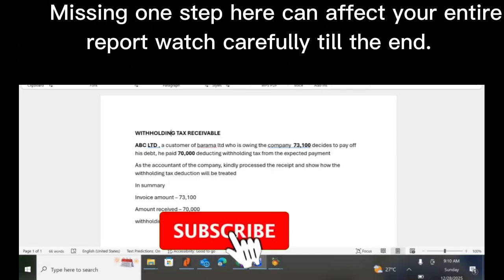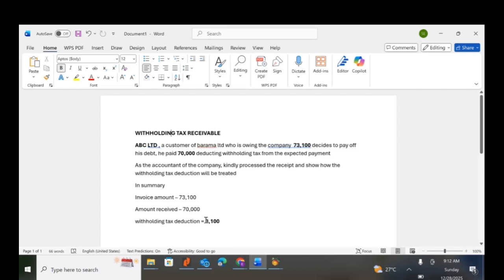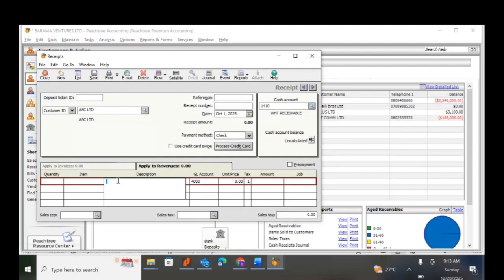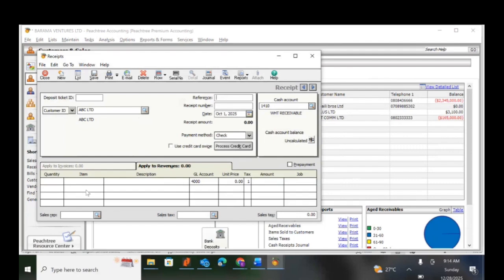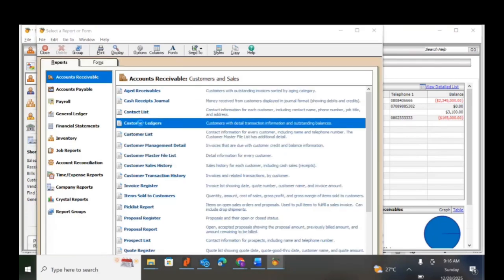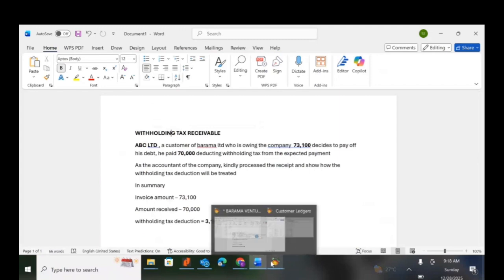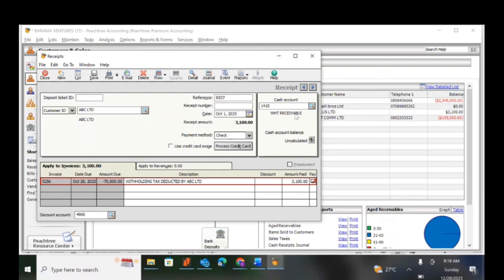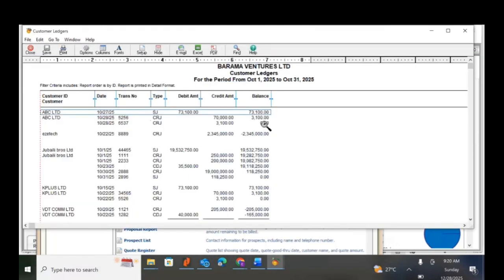WHITHHOLDING TAX RECEIVABLE IN SAGE 50.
Understanding WHT Receivable in Sage! 📘
Learn how to record and manage withholding tax receivable transactions in Sage Accounting.